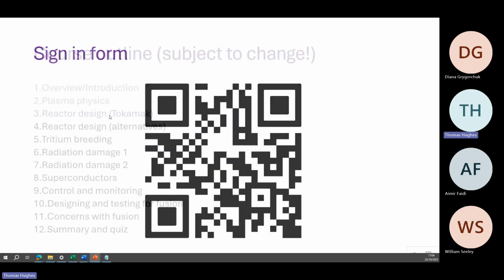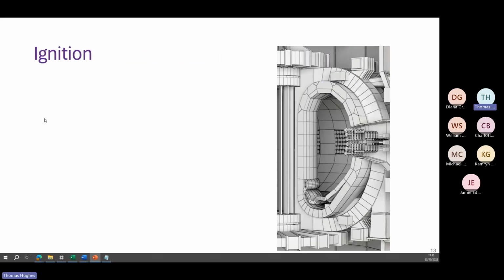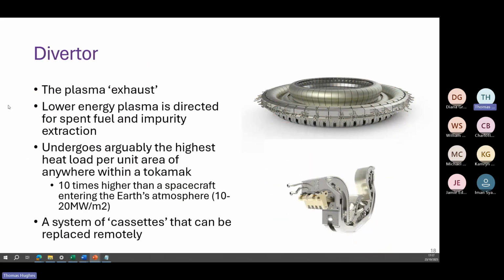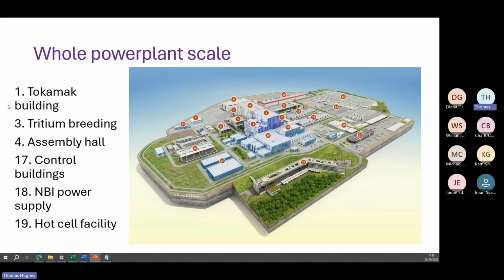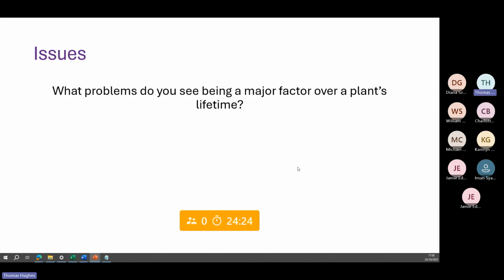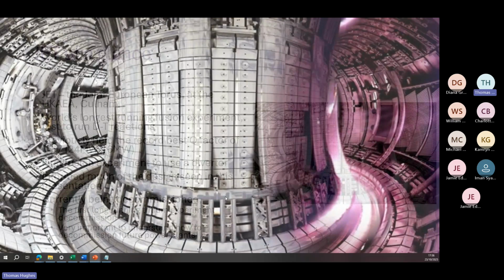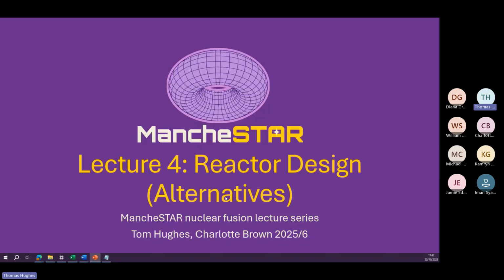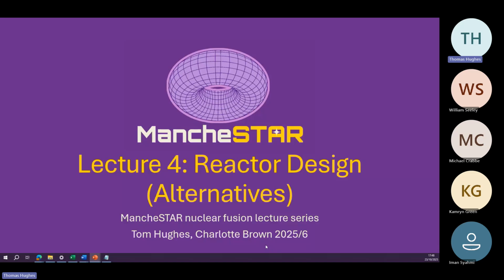MancheSTAR lecture 3 Reactor Design 23/10/2025 170347 Meeting Recording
Addressing the challenges behind fusion, components of a reactor, power plants, and plasma facing component considerations.